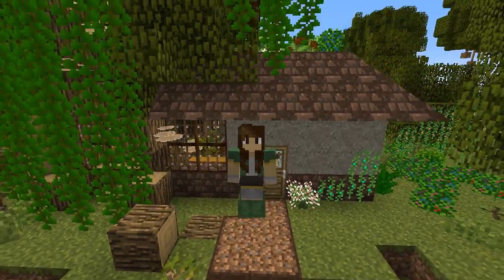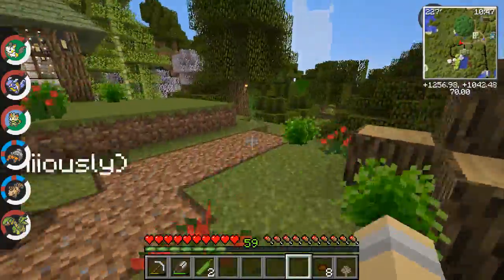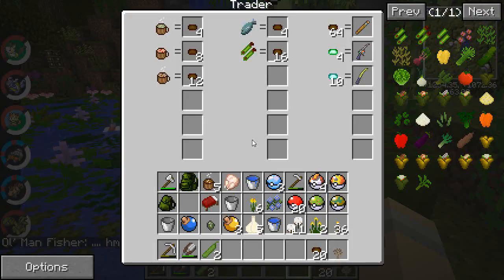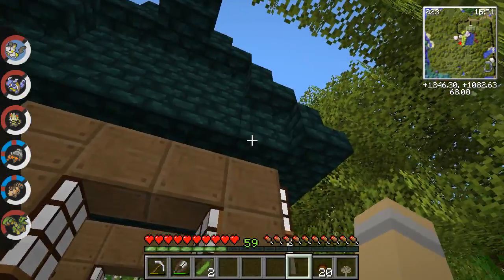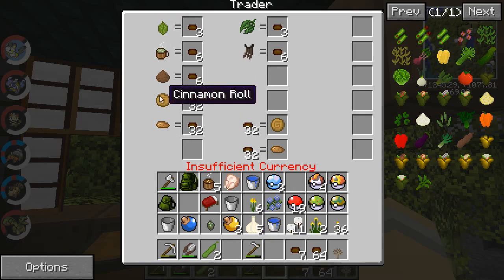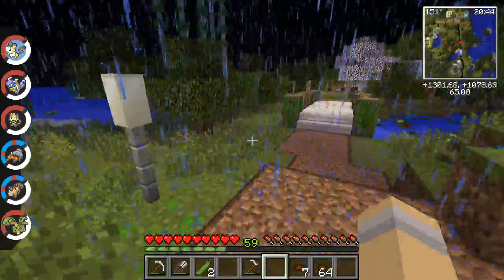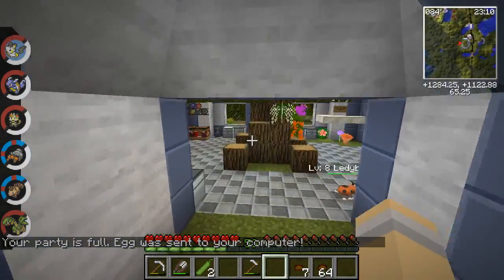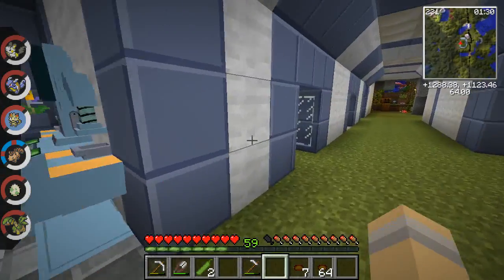Pixelmon Ranger! Baby Meowth in the Rain - Episode #71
Researching how pokemon and the environment interact with one another, we explore the world as a Pixelmon Ranger! Our mission is to study the amazing creatures that we share our world with - pixelmon! - and create several Safari Zones where the pixelmon we catch can roam in perfectly sculpted habitats and we can study them to our heart's content!

Music: "Unlimited" by Lee Rosevere used with permission & Pixelmon Mod Music by Chris Geddes

Mods in Use Include:
 - Pixelmon
 - Custom NPCs
 - Backpack
 - Carpenter's Blocks
 - Rei's Mini-Map
 - Optifine
 - Chisel
 - Iron Chests
 - DecoCraft
 - Mr. Crayfish's Furniture